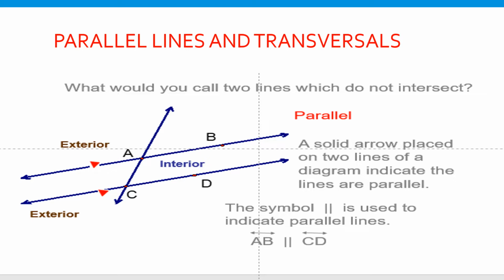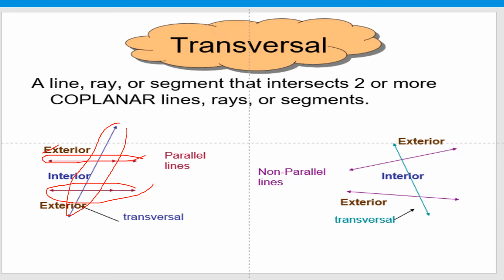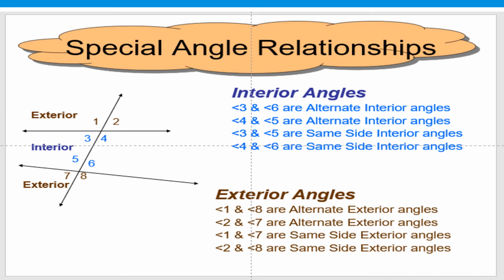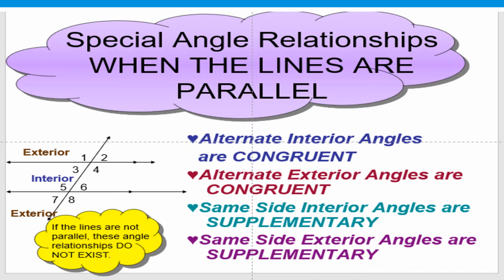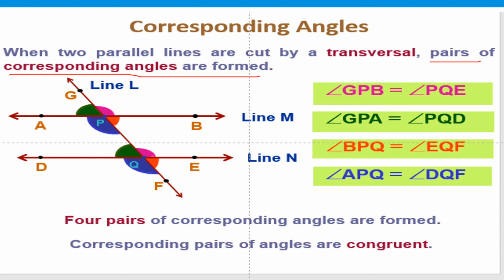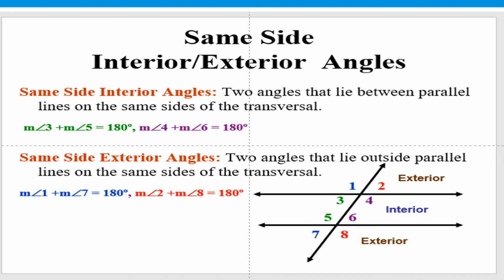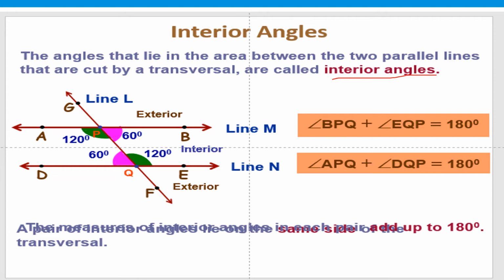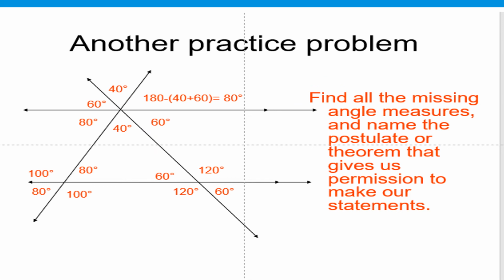Parallel Lines & Transversals II Teacher Marife Adonis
Parallel Lines and Transversals are important in recognizing the special types of angles. Watch this video to know more.